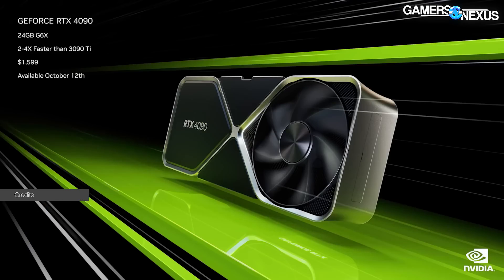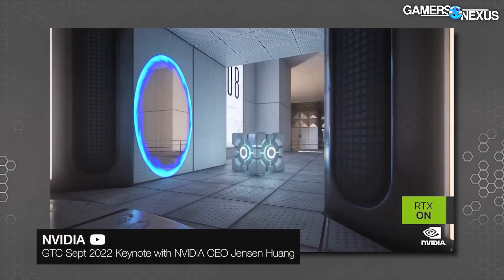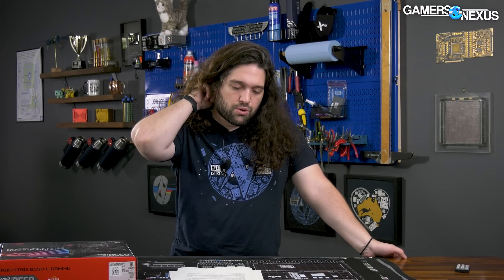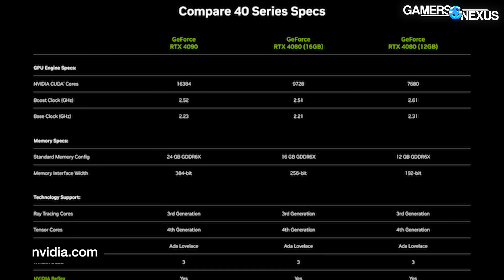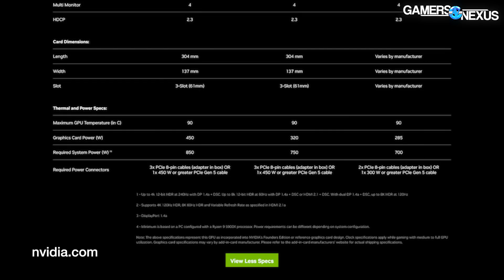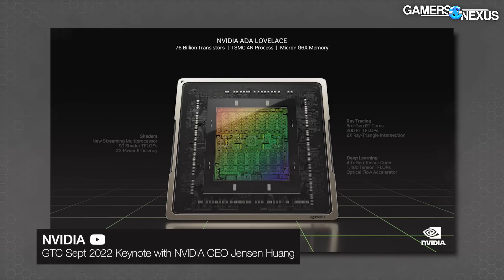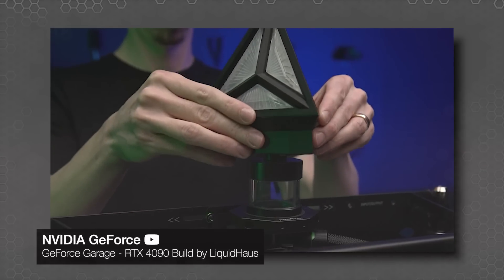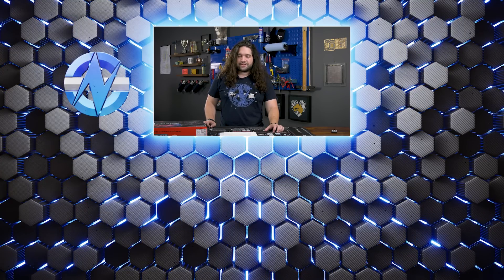NVIDIA GeForce RTX 4090, 4080 16GB, & 4080 12GB Specs, Price, Release Date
NVIDIA just announced the new GeForce RTX 4090, RTX 4080 16GB, and RTX 4080 12GB. The new cards use the Ada Lovelace GPU architecture and are priced at $900 for the 4080 12GB, $1200 for the RTX 4080 16GB, and $1600 for the RTX 4090 24GB cards. In this video, we also talk about the specs -- like CUDA core count, RT (ray tracing) performance expectations, power utilization and consumption targets, and memory bandwidth. NVIDIA additionally announced DLSS 3, which is a major step revision over DLSS 2 and could have wider-reaching implications outside of just the GPU space (and could impact CPU bottlenecked scenarios as well). We also briefly talk about some of the architectural changes, but we’ll leave most of those until after NVIDIA’s architectural briefing with the press.

Grab the BRAND NEW GN ‘Amp’ Medium Modmat on the store and support our independent reviews, testing, and journalism

Just before NVIDIA’s keynote, AMD announced that its RDNA 3 GPU architecture will be detailed on November 3, 2022. NVIDIA’s release date for the RTX 4090 is October 12th, with the RTX 4080 set to come out in November.

TIMESTAMPS

00:00 - NVIDIA RTX 4090 & 4080 Launch
01:15 - RTX 4090 24GB Price & Release Date
03:04 - RTX 4080 12GB & 16GB Price, Release Date
04:20 - Specs of RTX 4090, RTX 4080 16GB, RTX 4080 12GB
09:28 - Important About the RTX 4080 12GB
10:42 - NVIDIA Sends a Message to Partners
12:03 - Ada GPU Architecture
14:06 - DLSS 3 vs. DLSS 2
15:19 - Power Efficiency & Conclusion